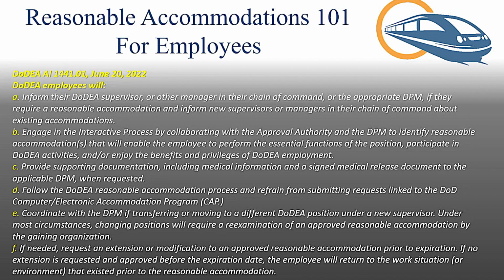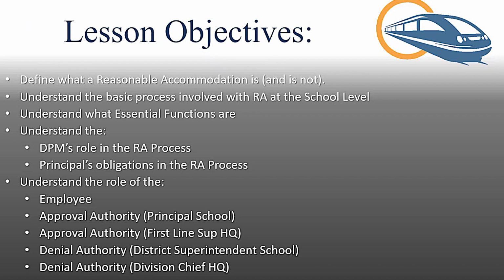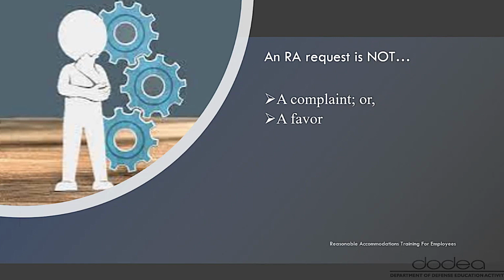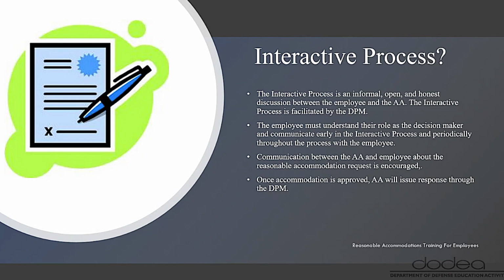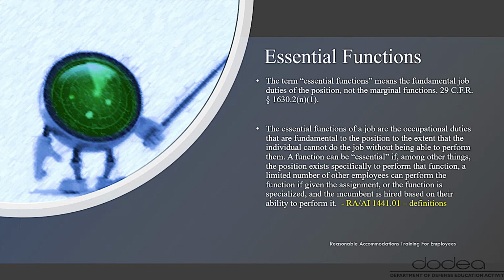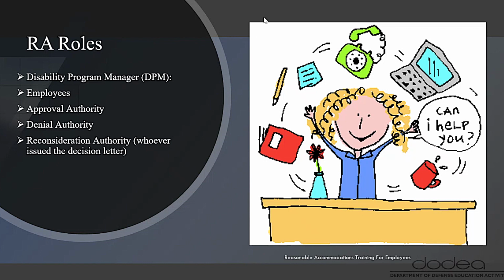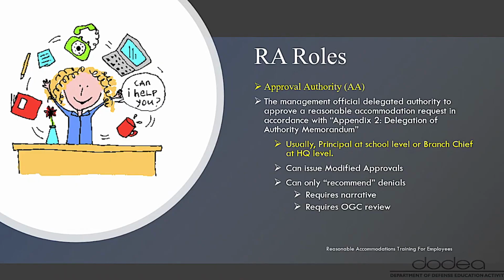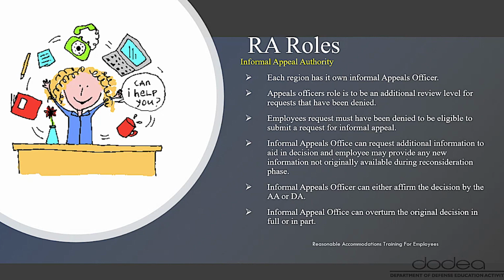2023 Reasonable Accommodation Training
Training for DoDEA employees seeking reasonable accommodations.